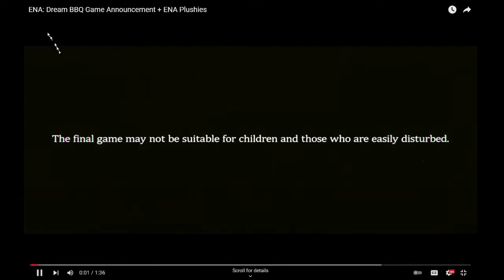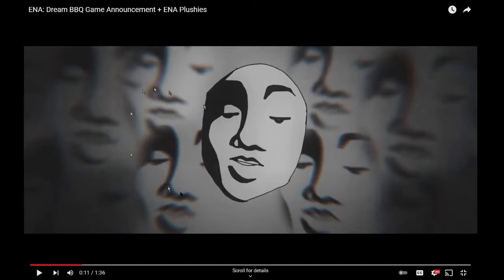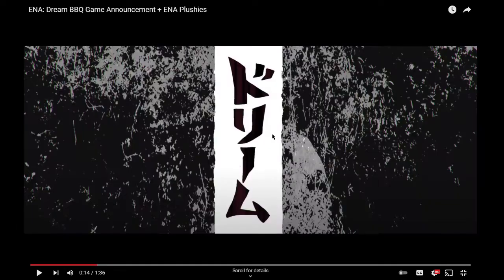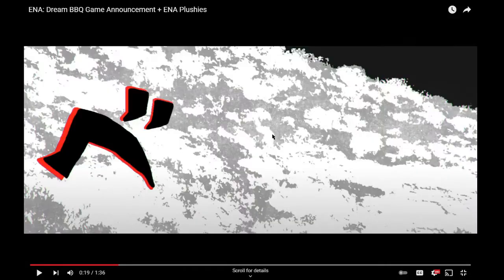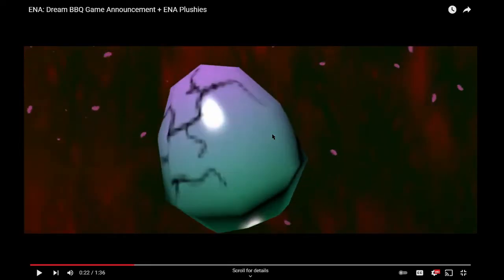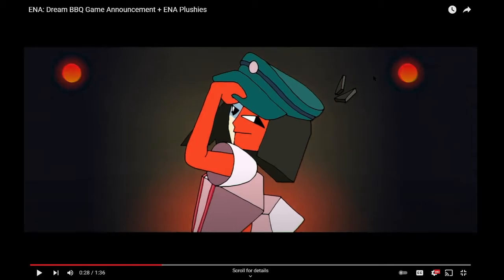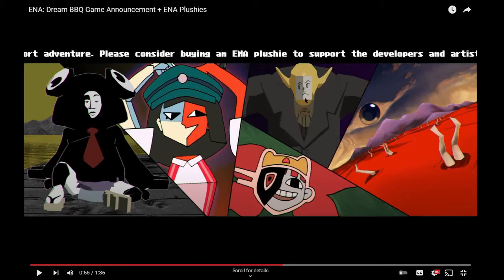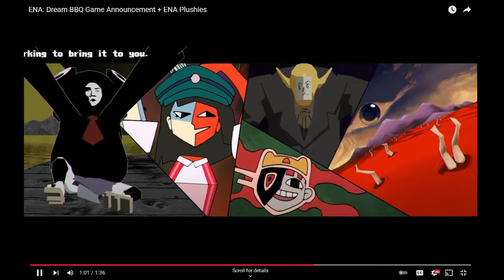NEW ENA TRALIER!!!!! (Look through and rough interpretation)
THIS IS CRAZY! I'm so hyper for the game.